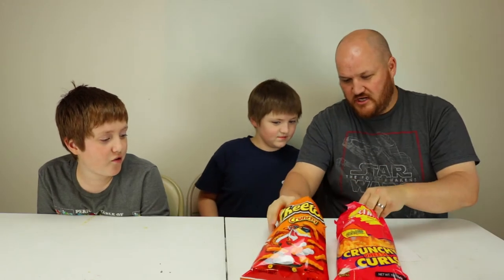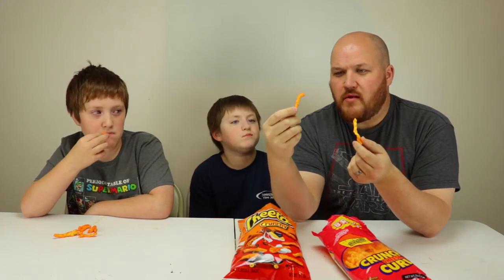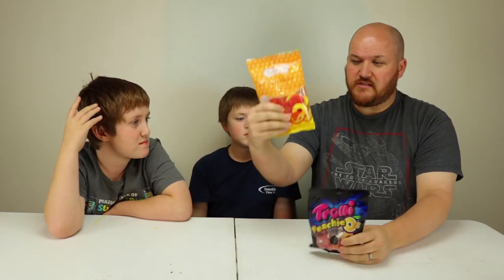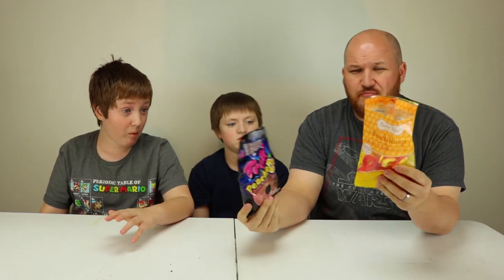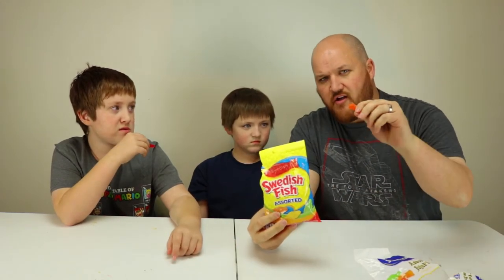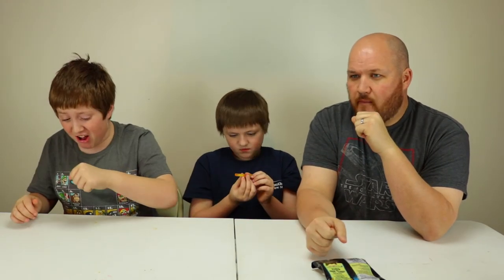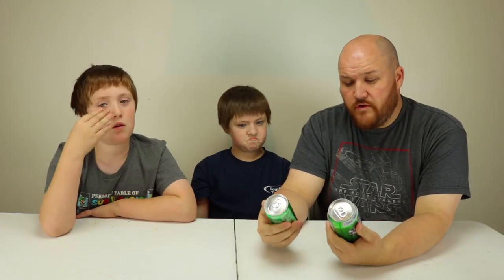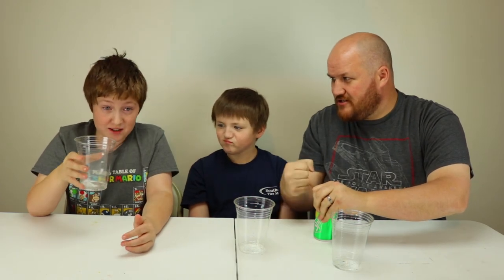Dollar tree Candy, Chips and Soda Vs Name Brand Taste Test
This is the 3rd Video in our Dollar tree Vs Name Brand Taste Test. This Time we try Cheetos, Candy Gummies and Soda.

Main Camera:
Canon T6i

GoPro
Hero 4 Black

Hero 5 Sessions